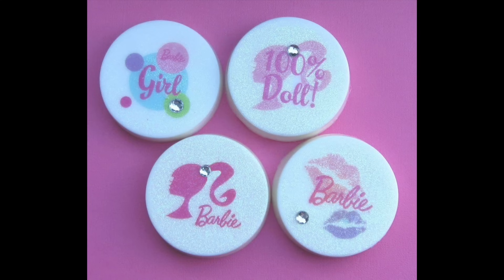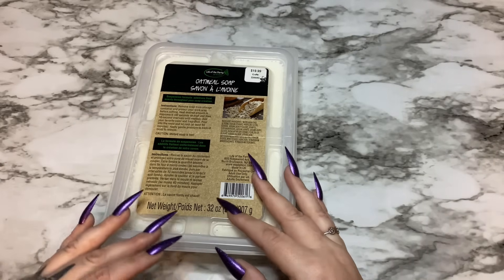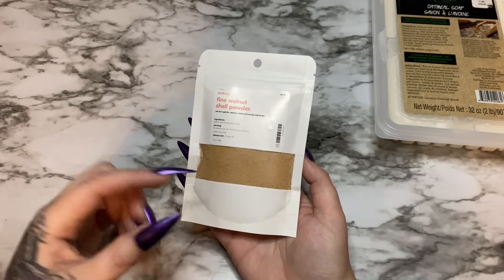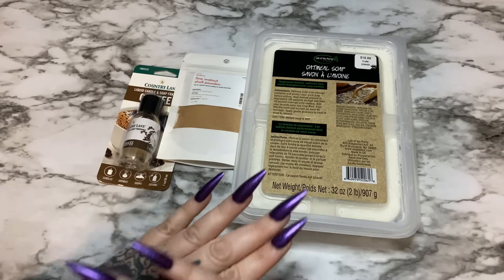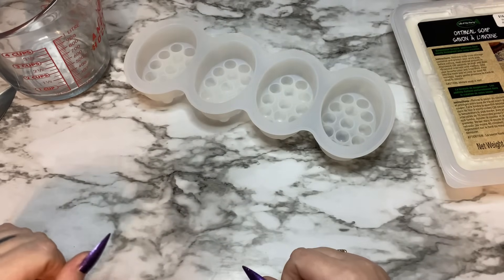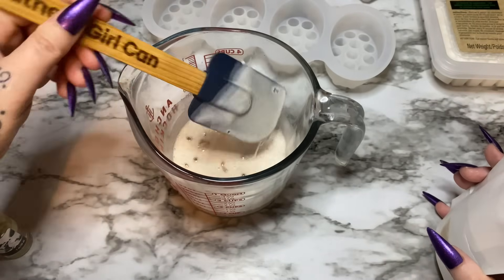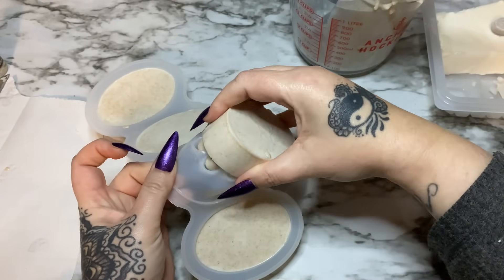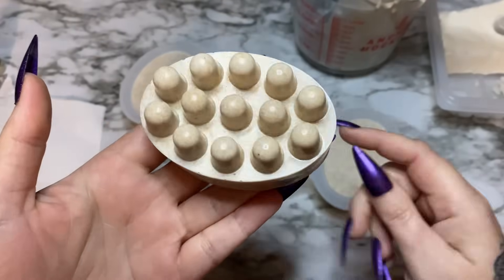Getting Started with Melt and Pour Soap | DIY Melt and Pour Soap | Coffee Soap | Easy Soap Making